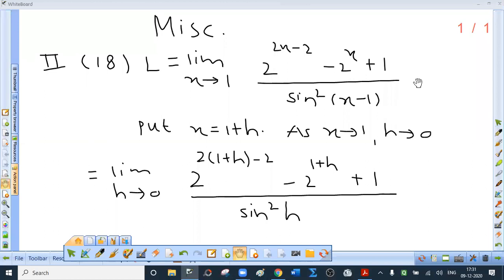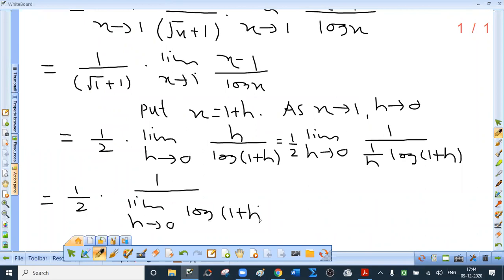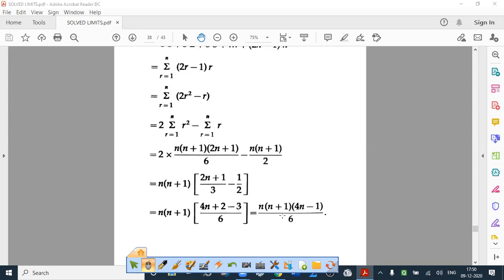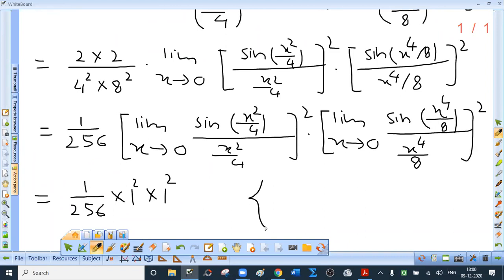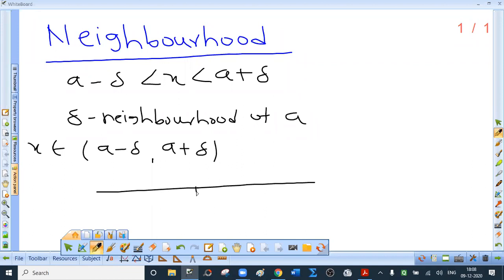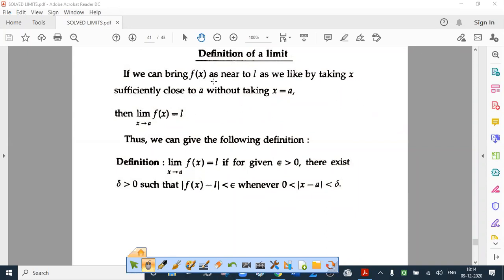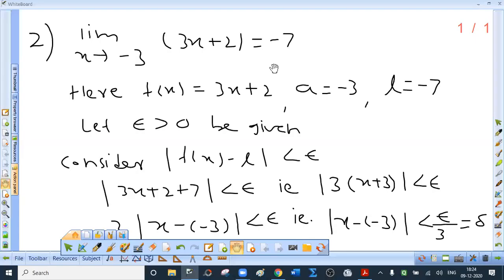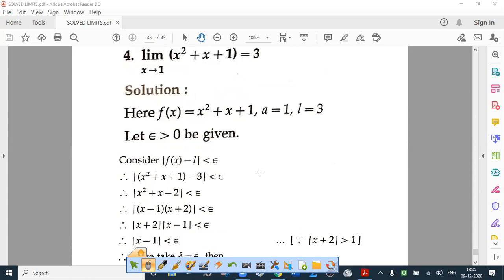XI LIMITS LECTURE : 11